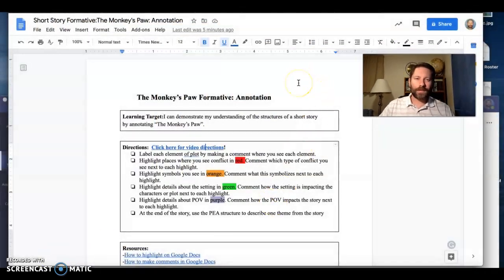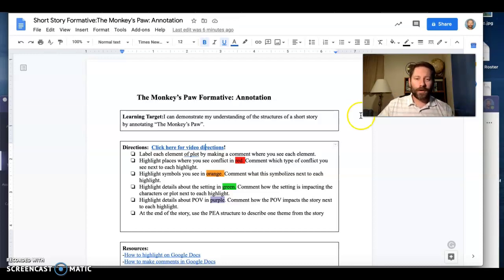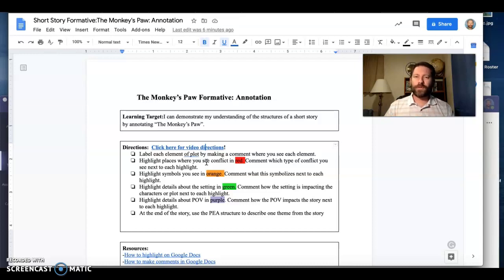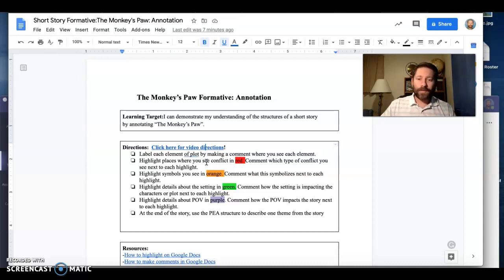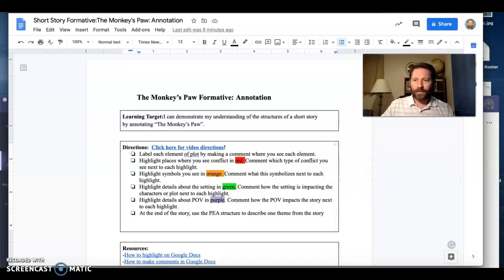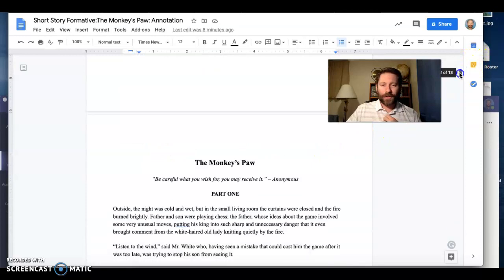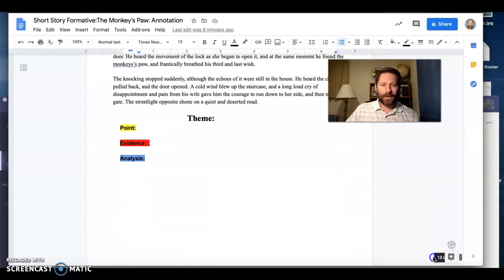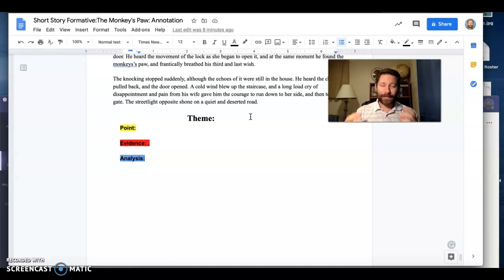Monkey's Paw Intro